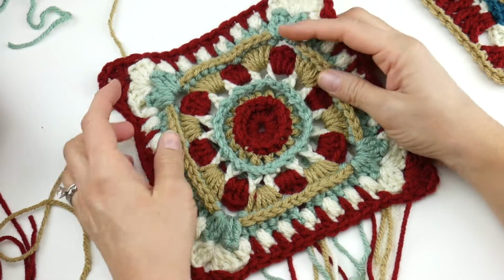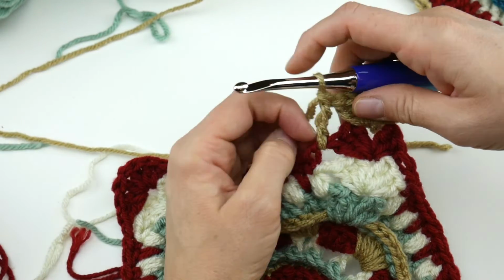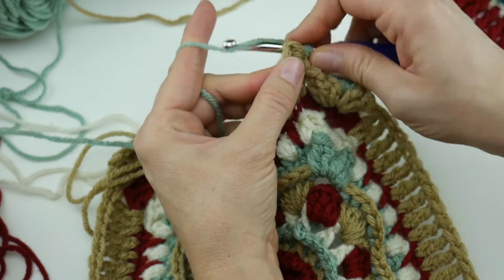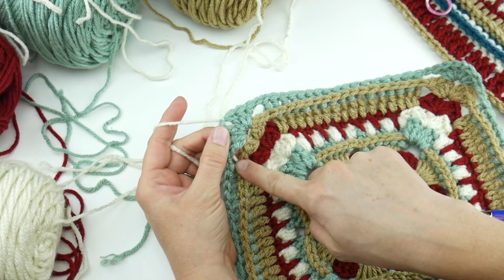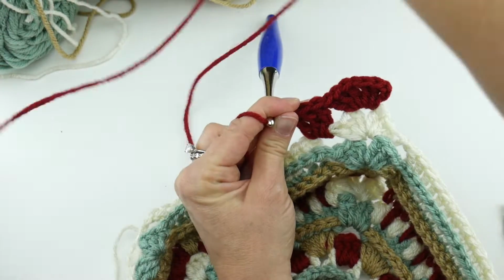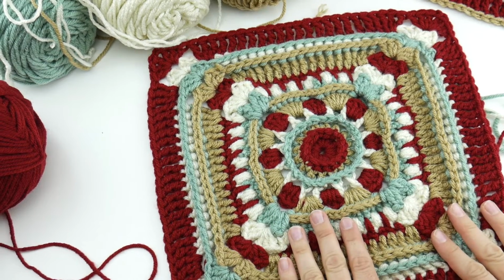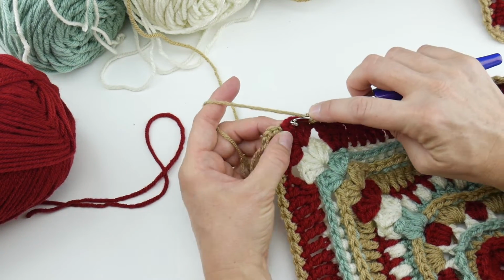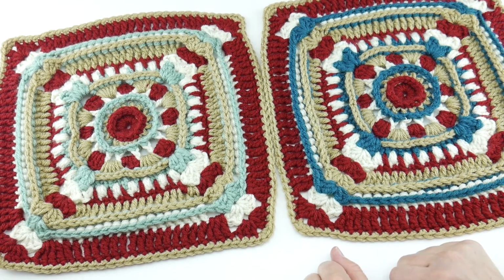How To Crochet the Holiday Spruce 12" Square, Part 2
Learn how to crochet part two of the Holiday Spruce 12" Square, a gorgeous square that is fun to make!